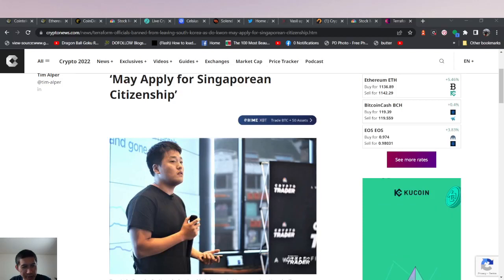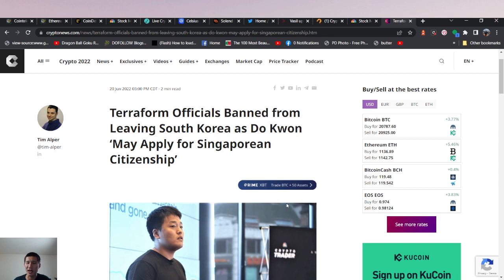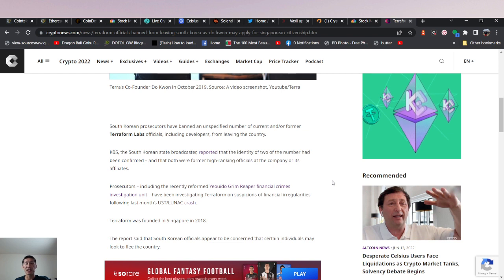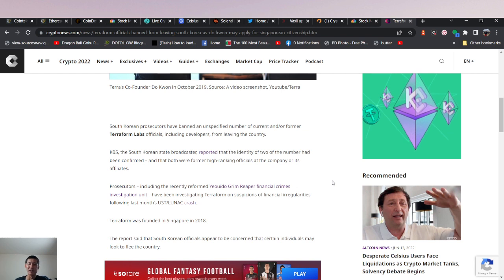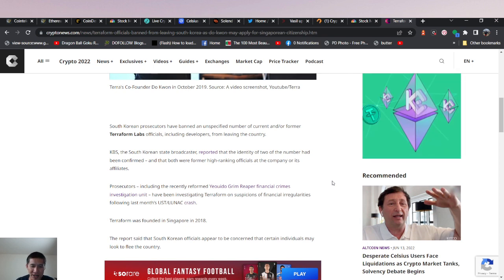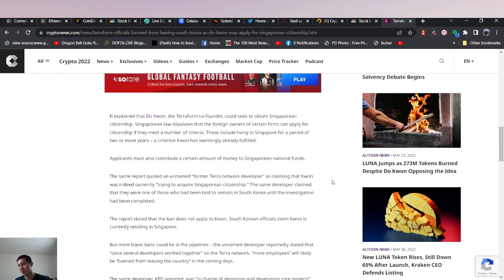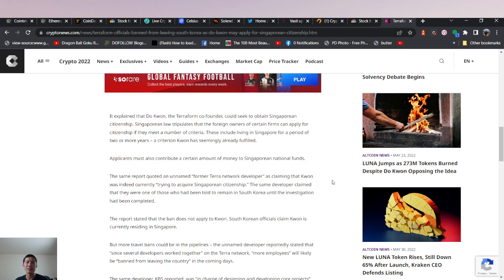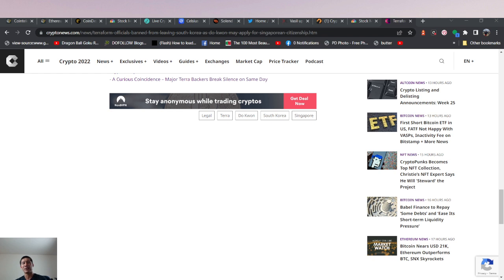Terra Luna officials Forbidden to Escape South Korea but Do Kwon might escape Korea's wrath.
Terra Luna officials Forbidden to Escape South Korea but Do Kwon might escape Korea's wrath. Kind of pointless if the head honcho escapes.

ADA

addr1qxa844x2nm493q6pc9afl95v957aese7tathv3qmwq48mzc5dwfgxsjkqlnetr8y8t5ztrhczdpv0se8kf8l5wv74z7qgxsnf6

Vechain
 0x41aea376d651d90d53f76ce280c05855db105007

Tron

TXJw7F9mZbiXz6EJcpo656BYU7h8mosNEY

ICX

hx52f439bd40bdaa1f13b1a93697d45ad5fa73d36e